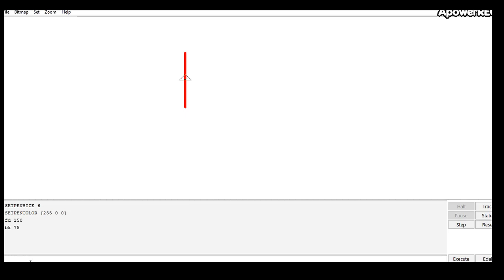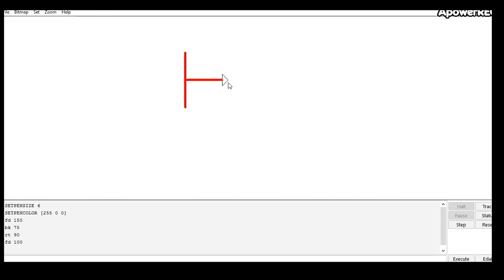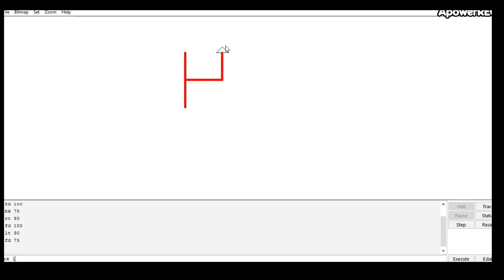How To Draw Alphabet H in LOGO part-1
Easy way to understand logic behind drawing alphabet in LOGO.